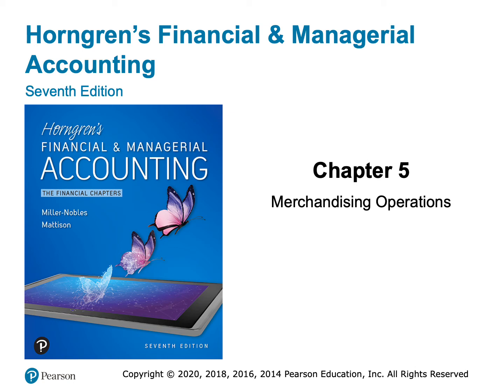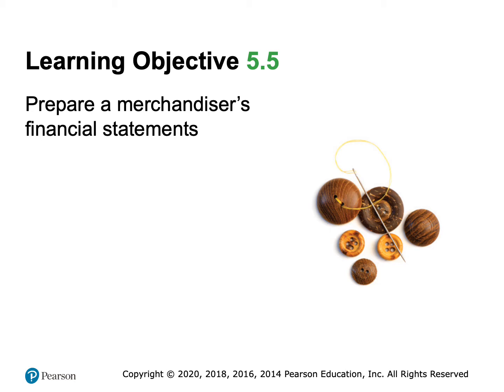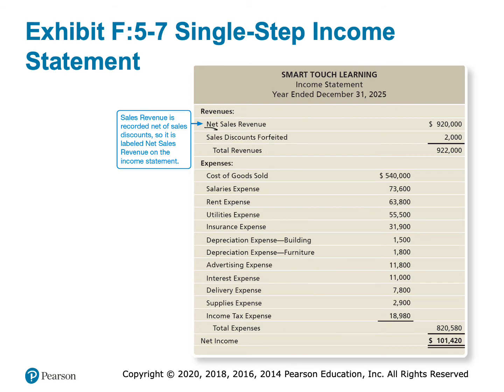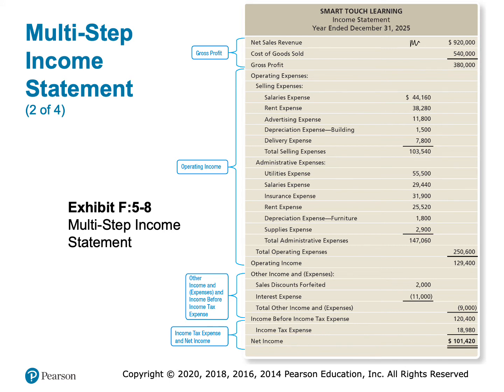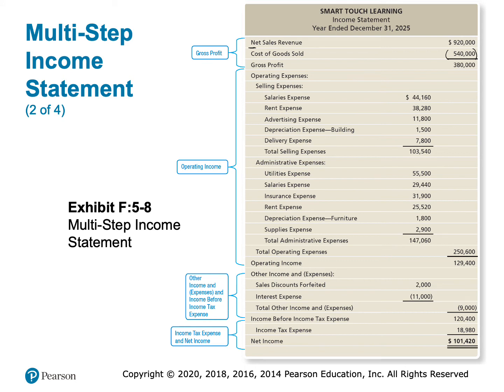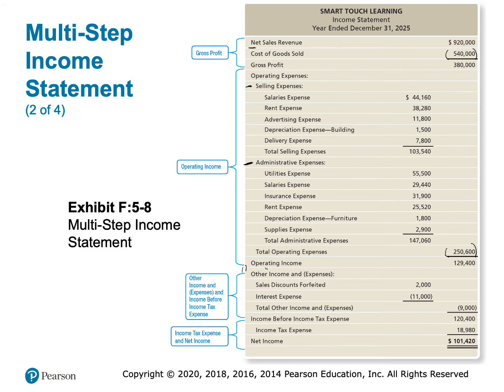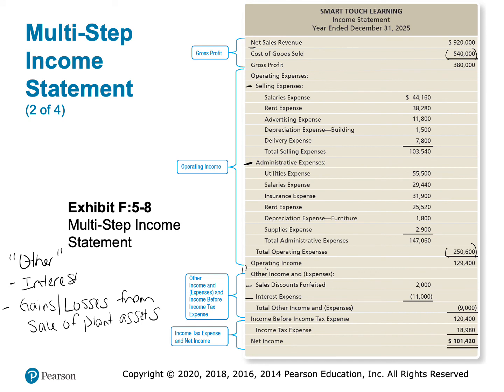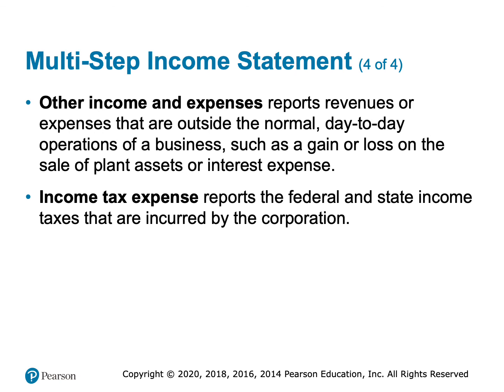Chapter 5•Merchandising Operations•Part 4•LO4&5•Jaye Simpson